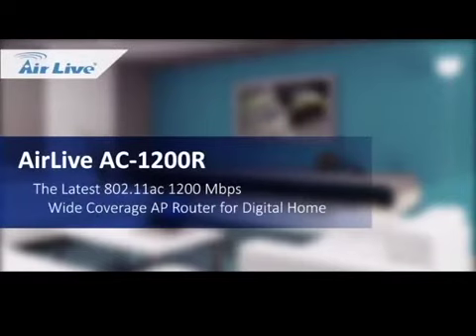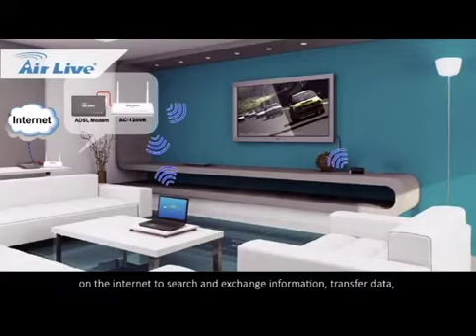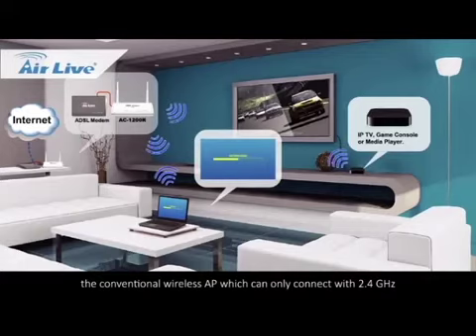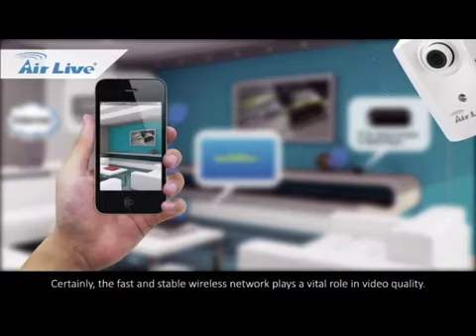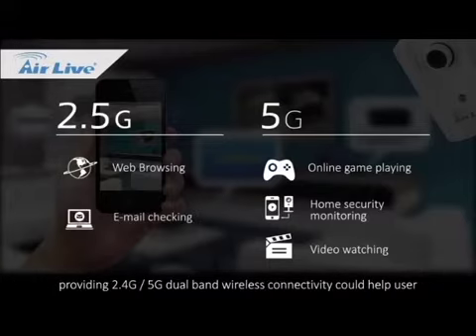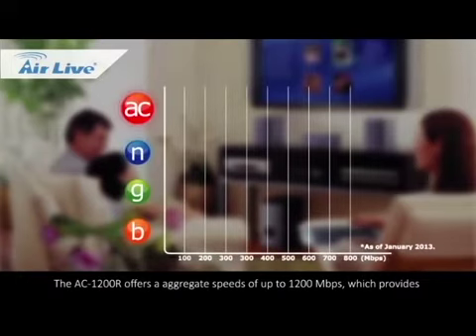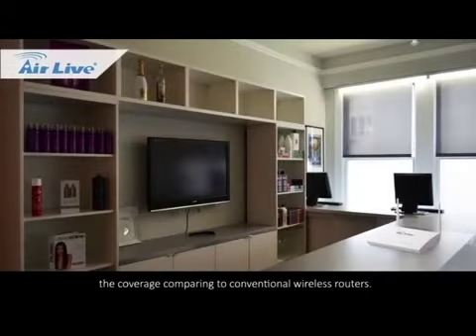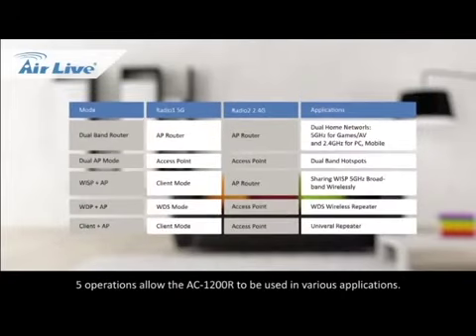Digital Home AC1200R AP Router